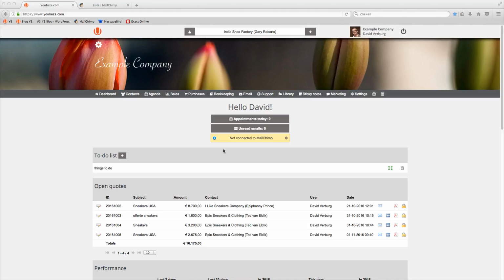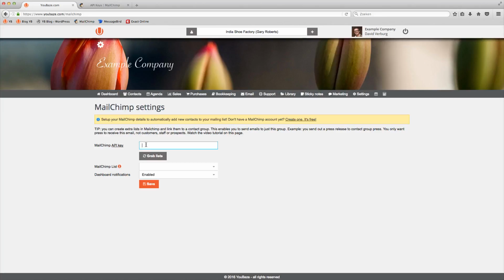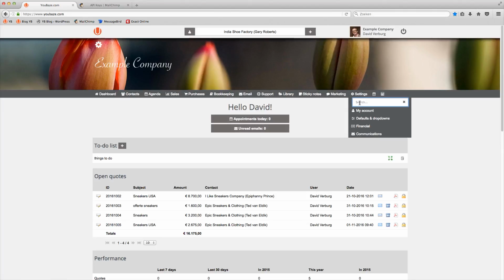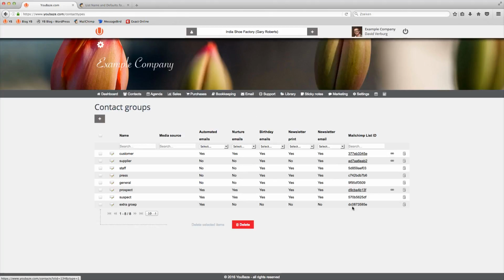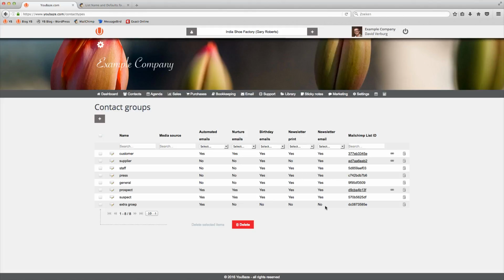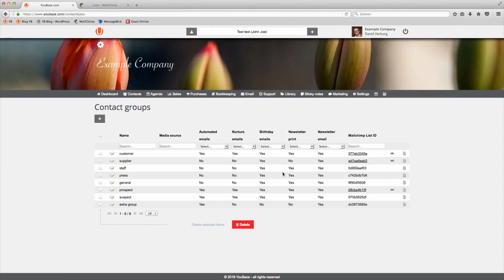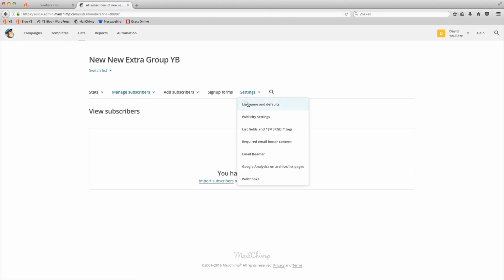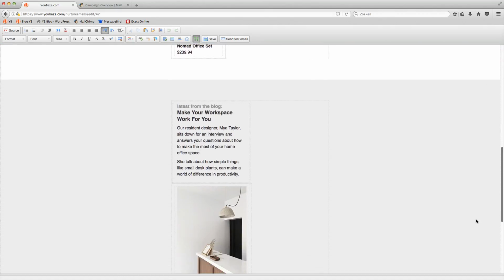Video tutorial 11: How you let YouBaze communicate with MailChimp.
YouBaze Cloud CRM for small businesses | MailChimp. Topics:

• using an API-key
• how to link YouBaze groups to MailChimp lists
• how to embed MailChimp templates in YouBaze to create a uniform style
• what happens in MailChimp when you add, edit or remove a contact in your YouBaze account